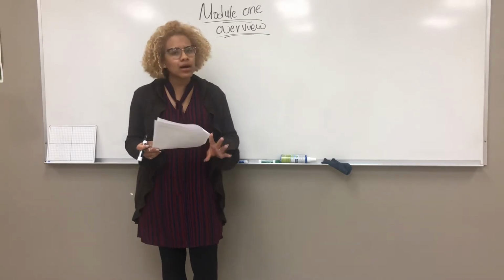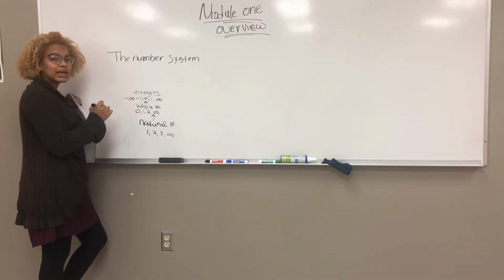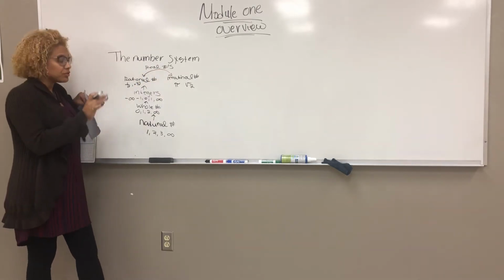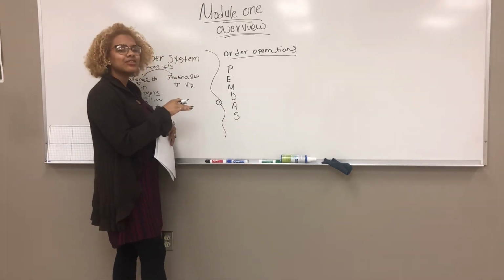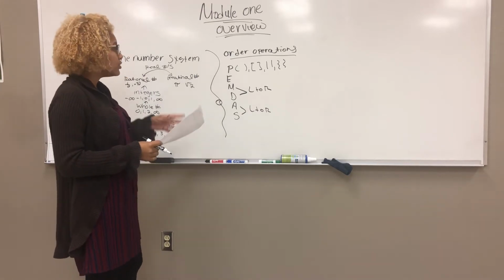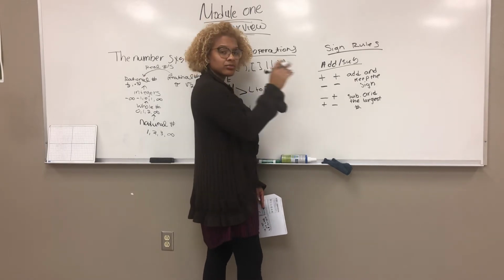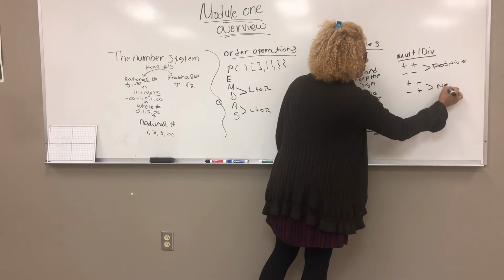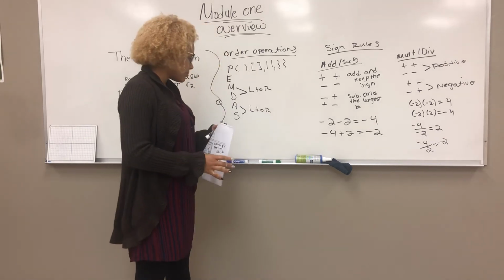MAT0022C Module One Overview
MAT0022C Developmental Math Combined Module One Overview